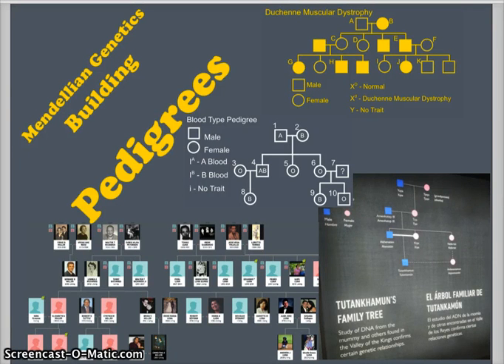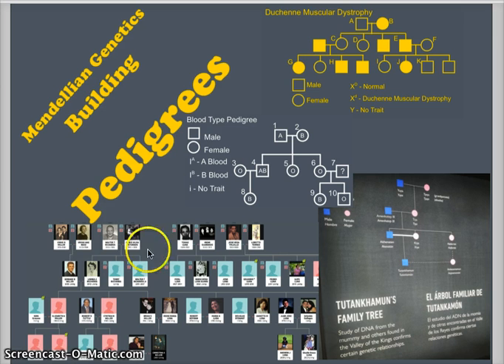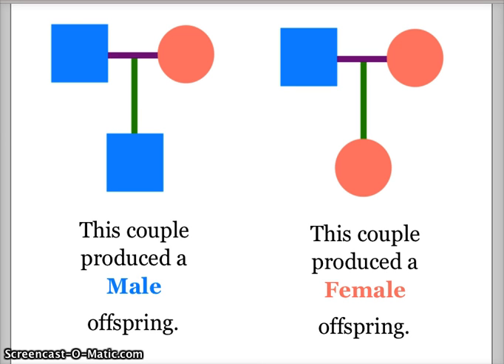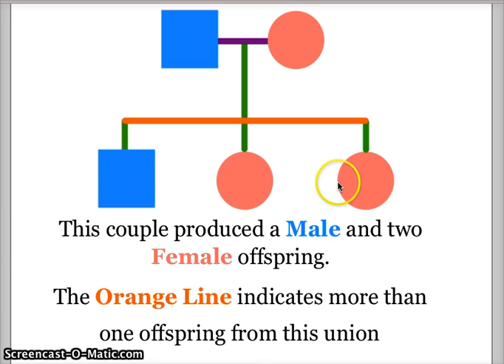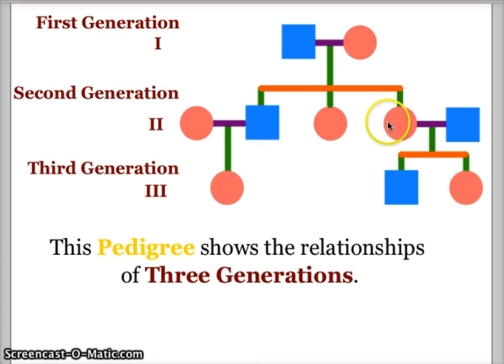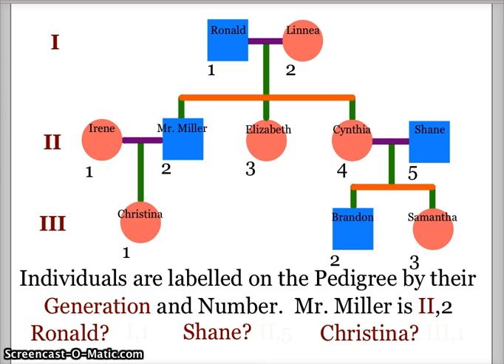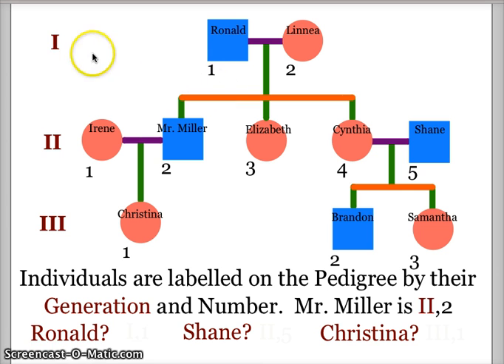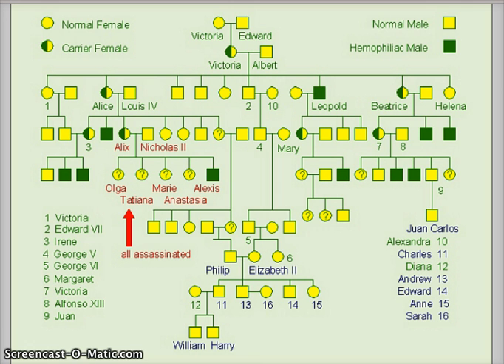Mendellian Genetics Building Pedigrees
The Basic structures and organization of a pedigree chart for Mendellian Genetics.